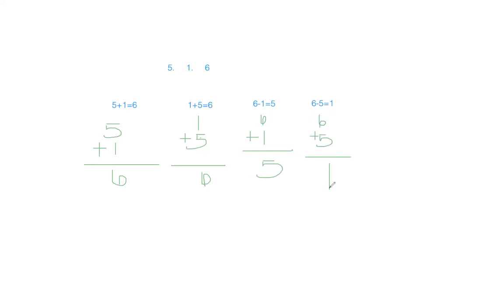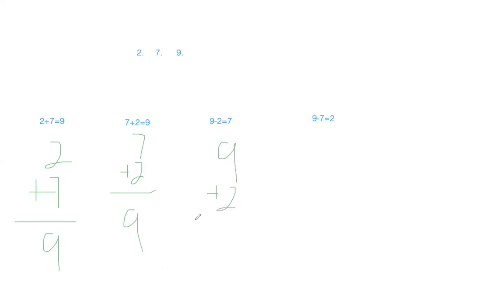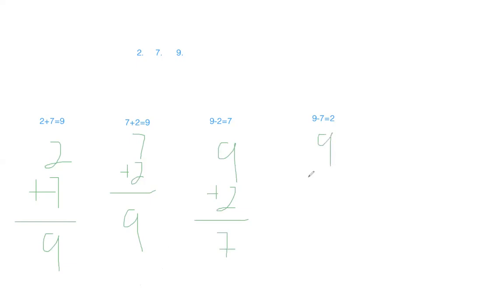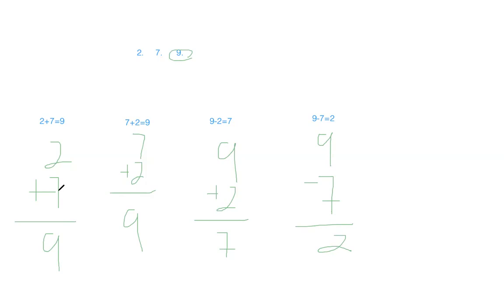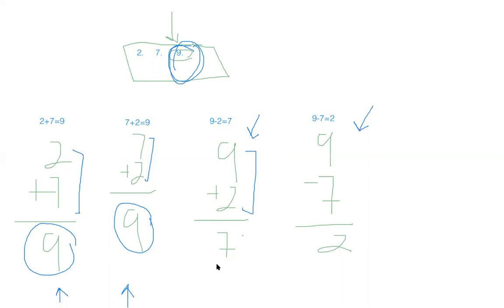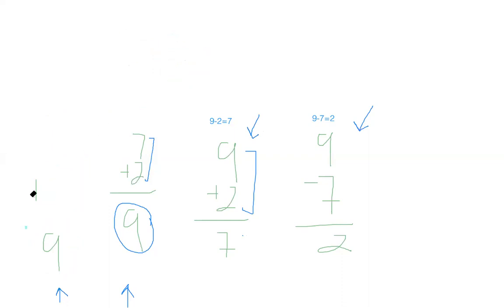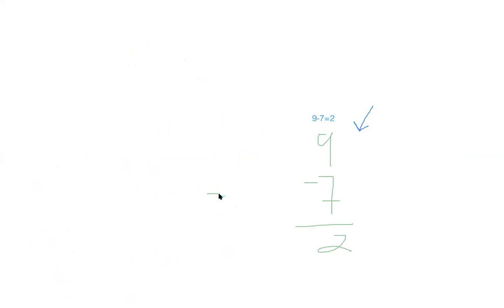Math Lesson 82 (fact families)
This video was goes with the worksheet for Wednesday.